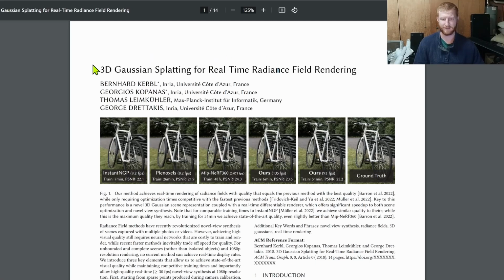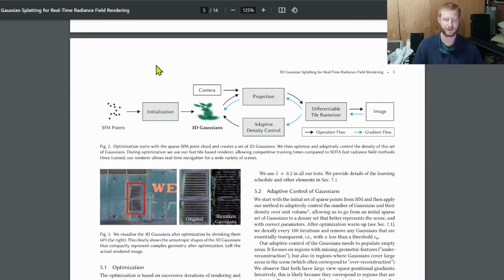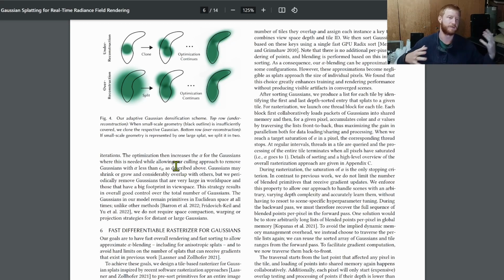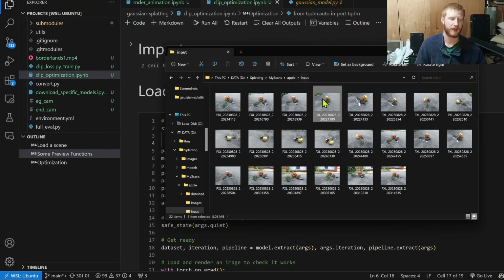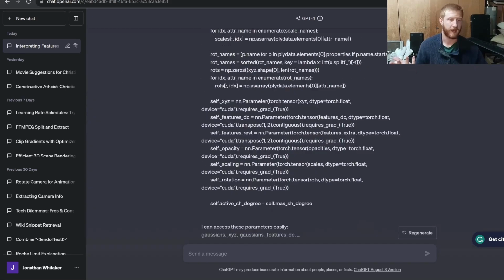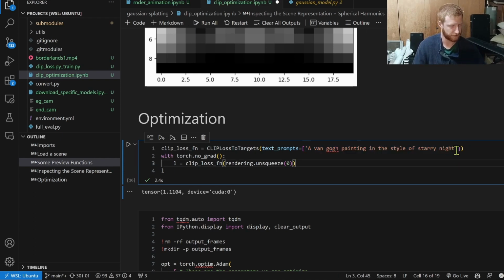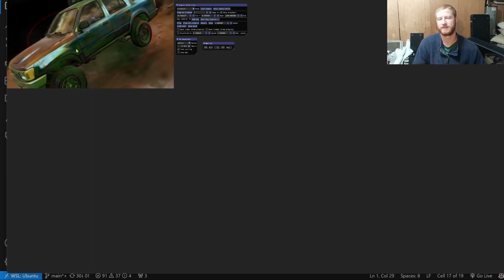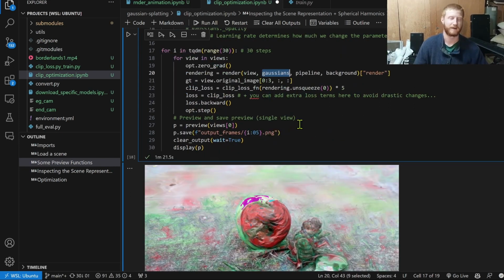Gaussian Splatting explorations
Let's dive into Gaussian Splatting: what is it, how are scenes represented, and what fun things can we do with it?
This is a fairly informal and code-heavy video - let me know if you like this format!
GS website (with links to paper):
My lesson on optimizing things with fun losses such as CLIP
My Twitter, if you want updates on this as I go

As mentioned in the video, please do let me know if you have any further questions or suggestions :)